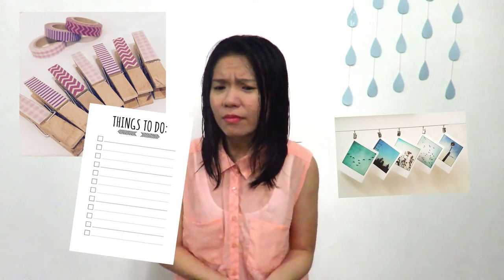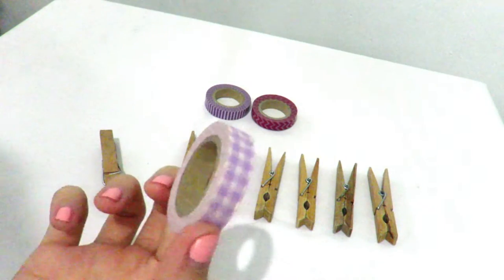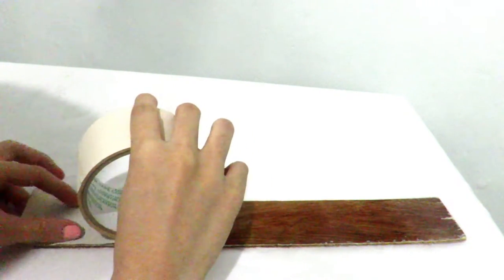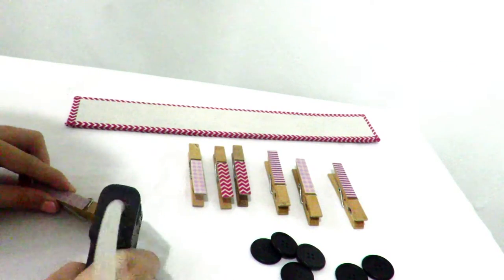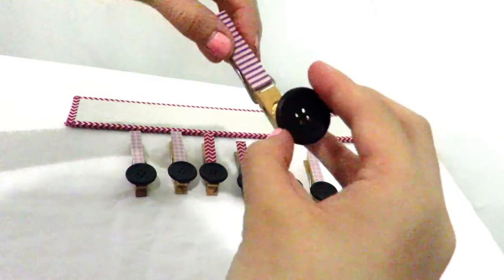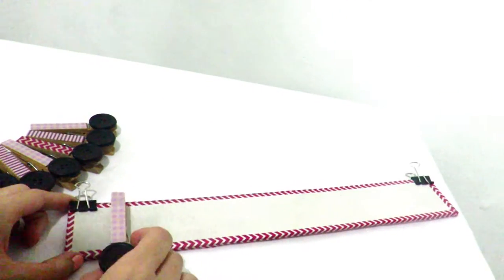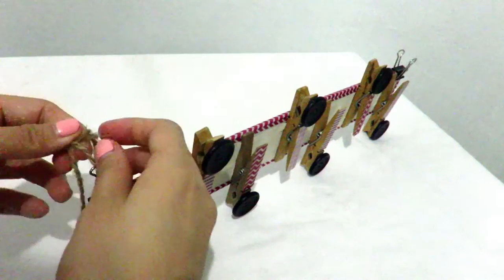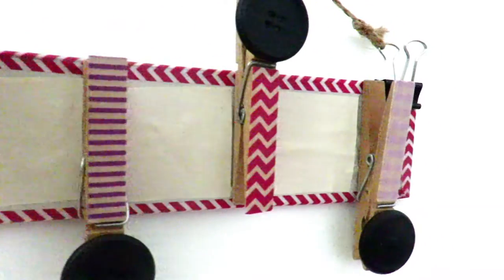DIY Clothespin Organizer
How to make a clothespin organizer?
Here's a simple step by step tutorial!  :) Let's go make stuff!

Materials:
-Long piece of thin wood (i just found mine in our backyard)
-Clothespins (the pins you use for laundry)
-String (jute, hemp, yarn, etc.)
-Spray Paint (for color. This is optional)
-Scissors
-2 Paper Clips
-Buttons (or other accessory designs you'd like to use)